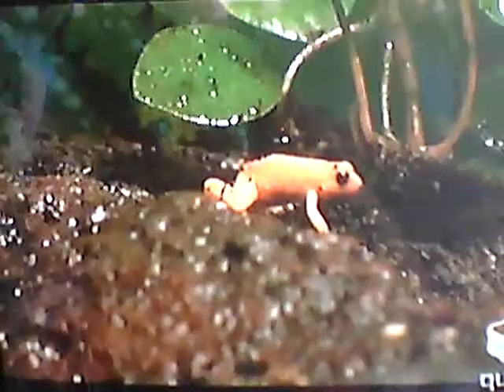Panamanian Golden Frog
Animal Exploration with Jarod Miller- 1/3 of the world's amphibious population is in decline & endangered. How to build a frog friendly pond in your backyard.